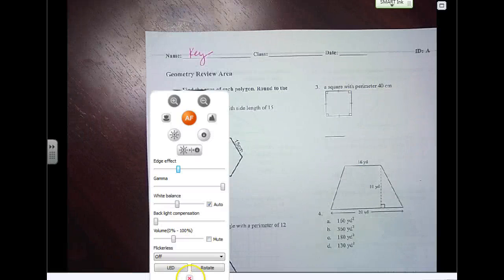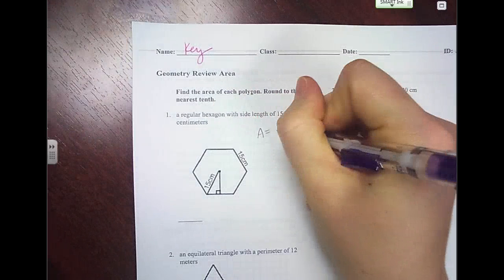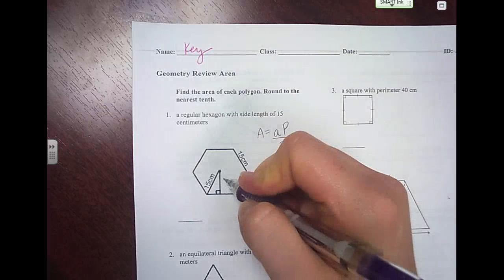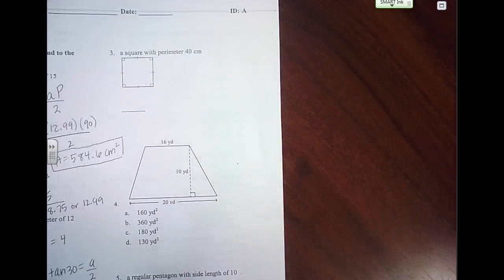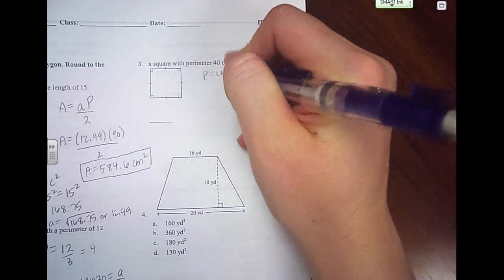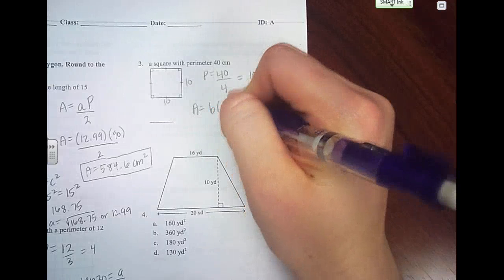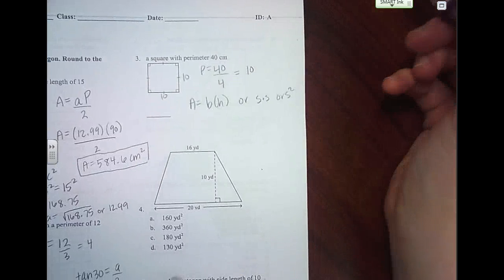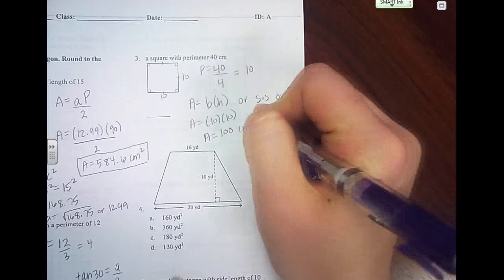Area Test Review